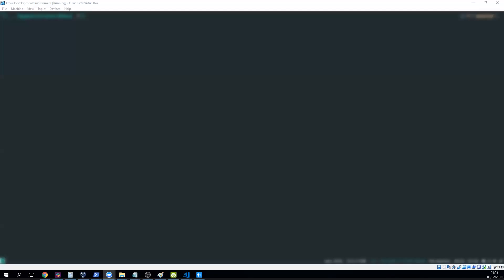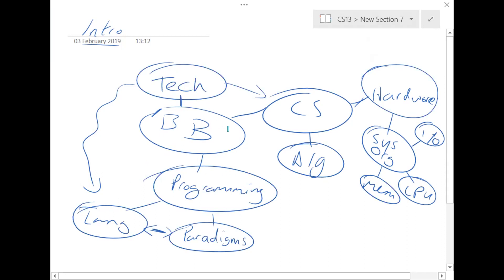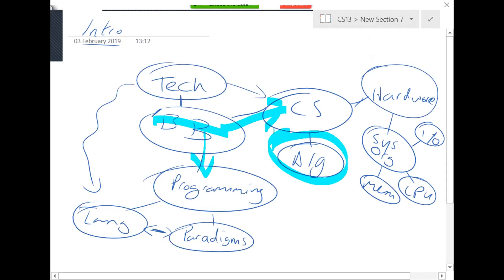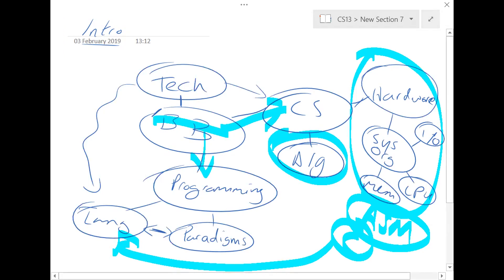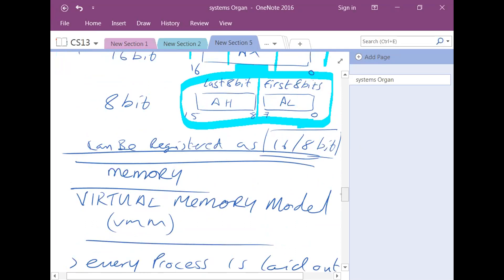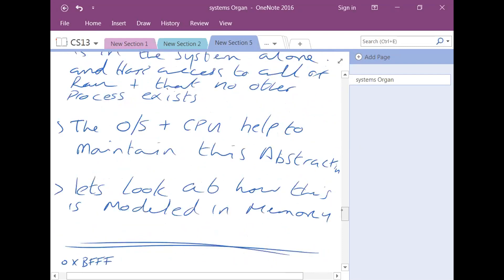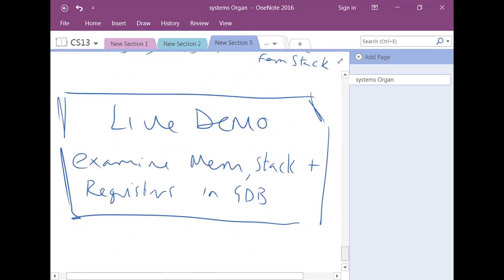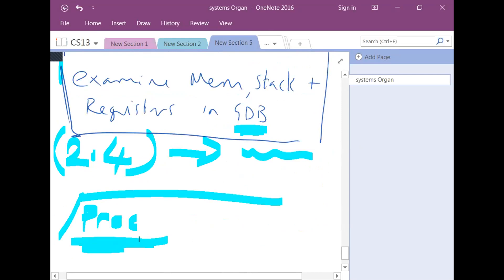Live Brainstorming for Brown bag Ideas